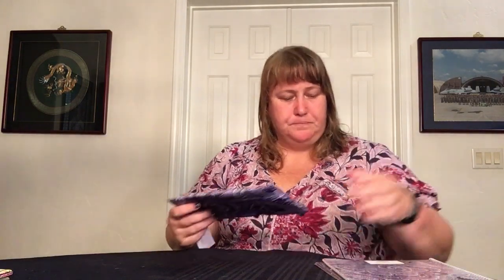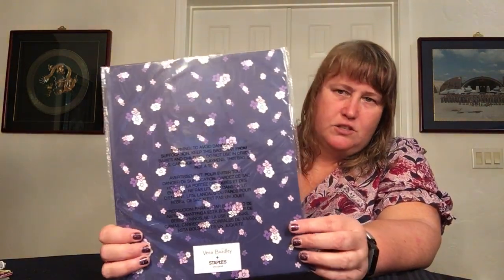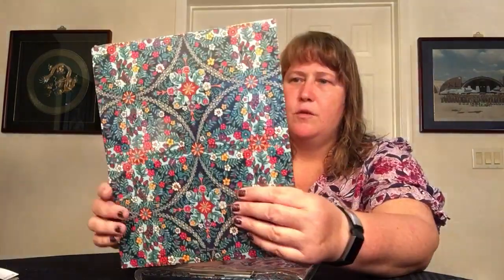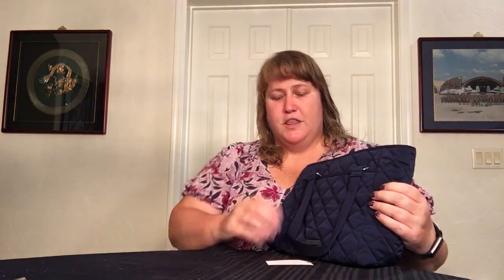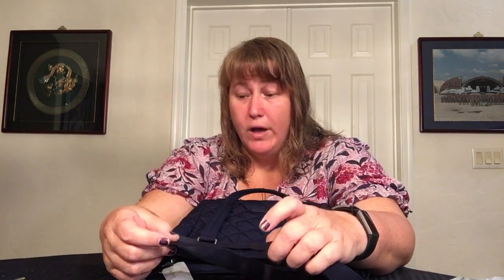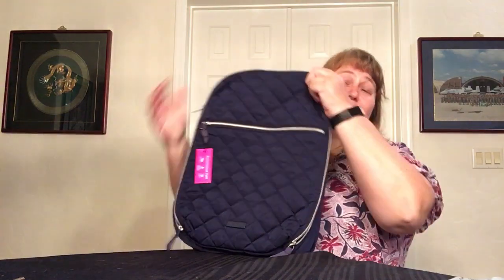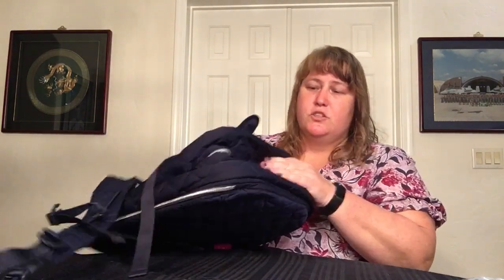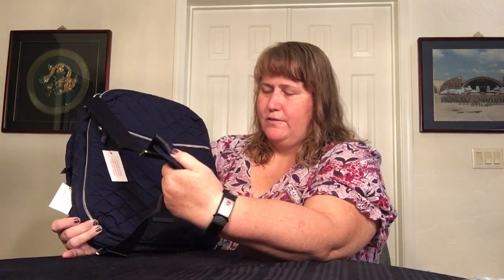Vera Bradley Haul -- Staples Exclusives + NEW Multi-Strap Shoulder Bag & Lay Flat Backpack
This Vera Bradley haul features Staples Exclusives Styles and patterns including: Pocket Folders (Wildflower Paisley Fuschia, Deep Night Paisley Ditsy, Kaleidoscope Navy), Lighten Up Pencil Pouch (Deep Night Paisley Lavender), Spiral Notebook (Deep Night Paisley Lavender), Ballpoint Pen (Kaleidoscope Navy), Canvas Pencil Pouch (Kaleidoscope Navy) and Clipboard Folio (Kaleidoscope Navy).

Additionally, this haul also features 2 brand NEW styles in Performance Twill from Vera Bradley: Multi-Strap Shoulder Bag (Classic Navy), and Lay Flat Backpack (Classic Navy).

If you are interested in making a donation to the Vera Bradley Auction supporting Cyclic Vomiting Syndrome Association (CVSA) you can send them to me at the following. ALL donations will be publicly acknowledged on this channel during first video after receipt (unless you request otherwise). Donations will be collected until March 5, 2021 at which time the auction will commence (details pending). Once auction is complete then 100% of the proceeds from the auction will be donated to CVSA (non-profit organization).